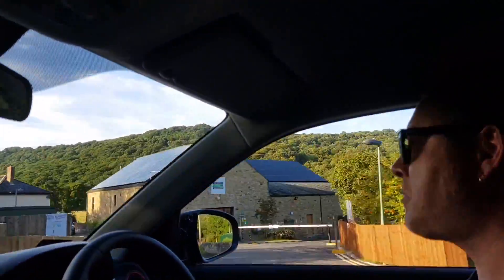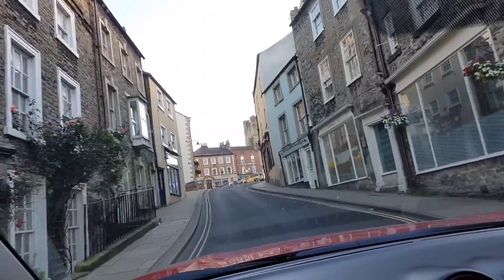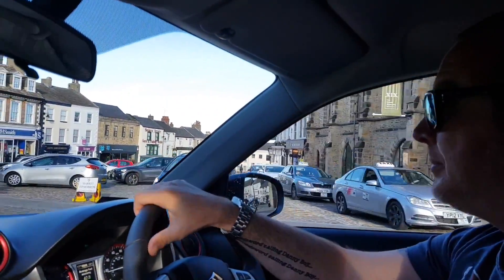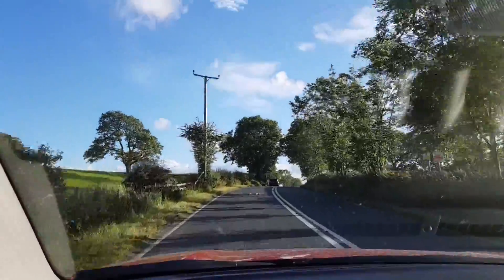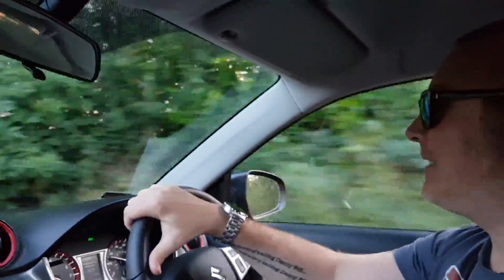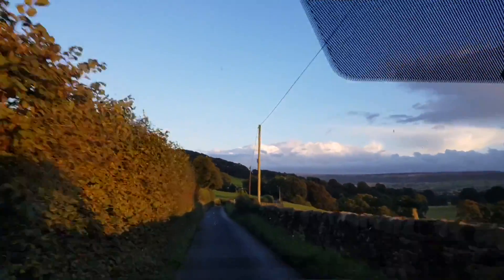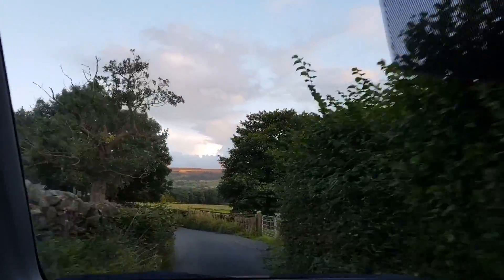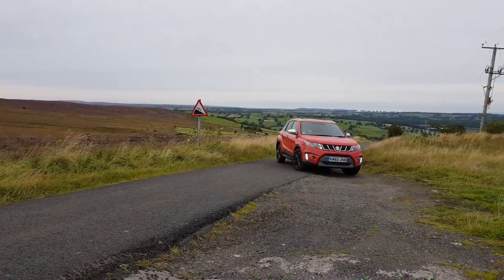Suzuki Vitara S 1.4 ALLGRIP Review By MotorMartin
Suzuki Vitara S 1.4 ALLGRIP review by MotorMartin, checkout for 'real life' motoring news and reviews, follow @motormartin1 on Twitter.